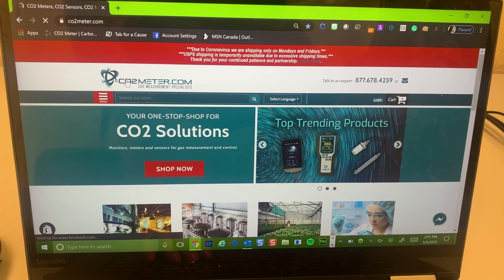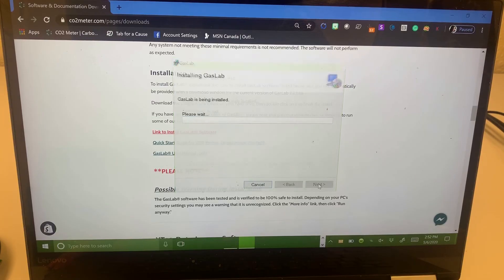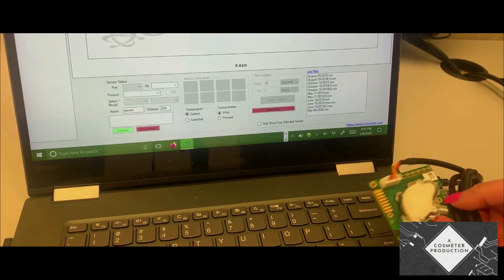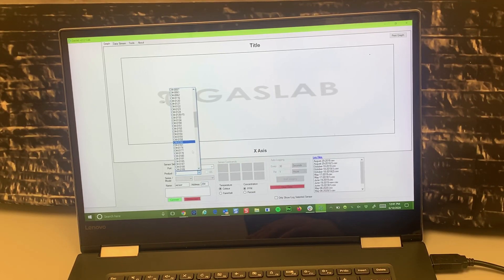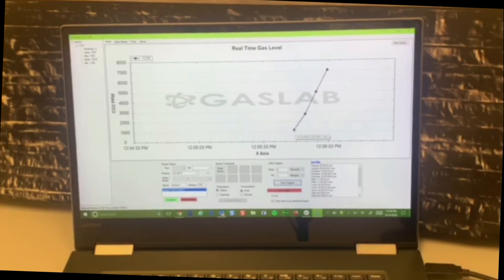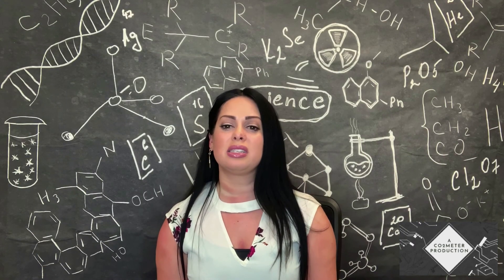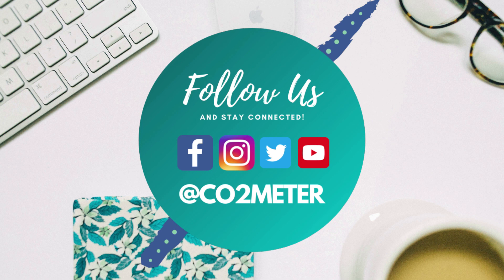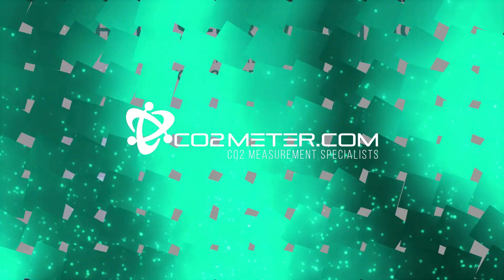How to Use Gas Sensors with Free GasLab Software | K30 CO2 10,000 ppm Sensor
In this video tutorial CO2Meter.com demonstrates how to use our K30 10,000 ppm CO2 Sensor combined with our Free GasLab software to easily configure, view, or log data from any of the gas sensors or sensor development kits we offer.

The K30 10,000 ppm CO2 Sensor is intended to be built into different host devices that require CO2 monitoring indoors. It is an accurate, proven, low-cost solution for OEMs who want to integrate CO2 sensing into their products.

Many other gas sensors can be used in exactly the same way per GasLab Software. For example, the TX Oxygen Industrial Sensor with Transmitter, UV Flux 25% Oxygen Smart Flow Through Sensor, Alphasense 5,000ppm CO Smart EC Sensor, or SprintIR-R 20% CO2 Sensor all work with the GasLab software.

Just read our Software and Documentation Download page, for more information on how to use and download the free data logging software.

Project page - You can gain more information on the K30 10,000ppm CO2 Sensor